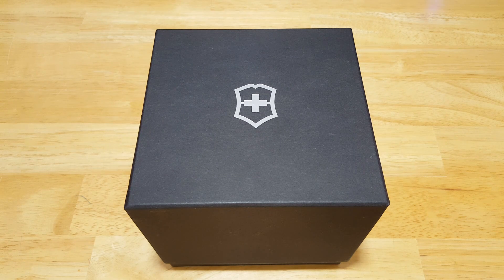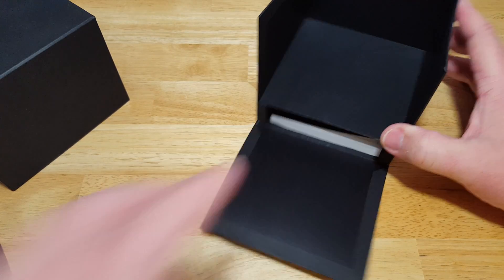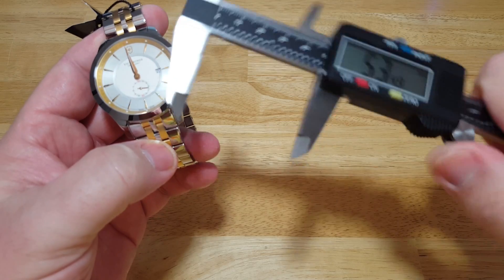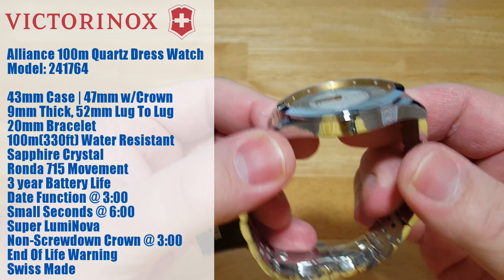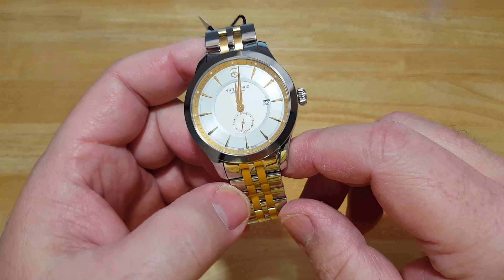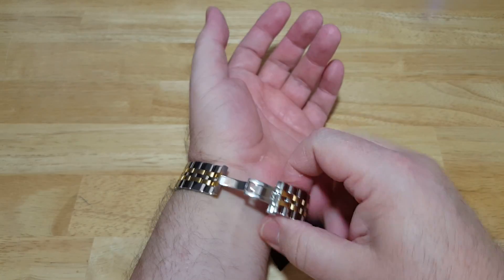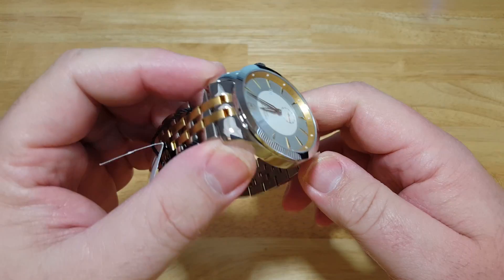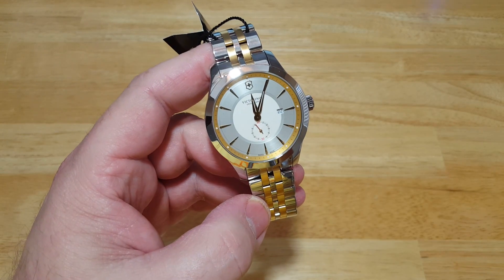Most Boring Watch Ever! | Victorinox Alliance 100m Dress Watch 241764 Unbox & Review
MAVERICKWATCHREVIEWS BESTWATCHREVIEWS This might be the most boring Victorinox EVER! View at your own discretion!

Camera: Samsung Galaxy S8
Editing Software: Power Director 17
Picture Editor: Adobe Photoshop